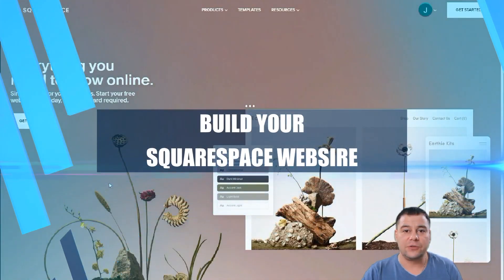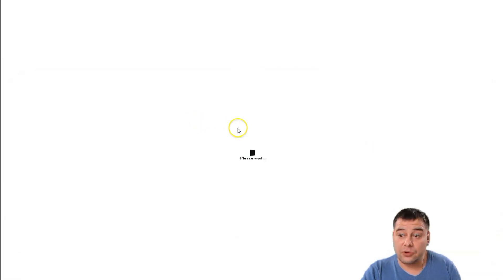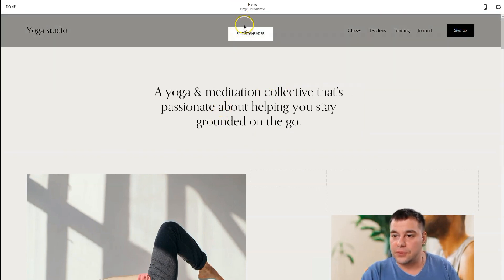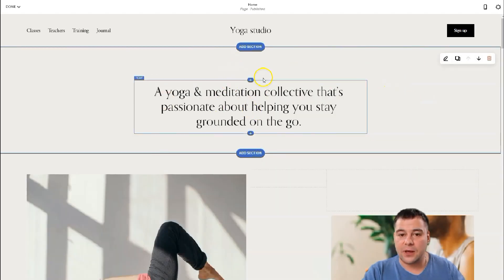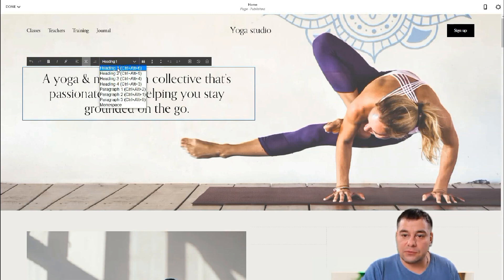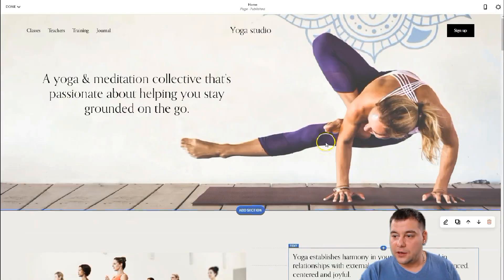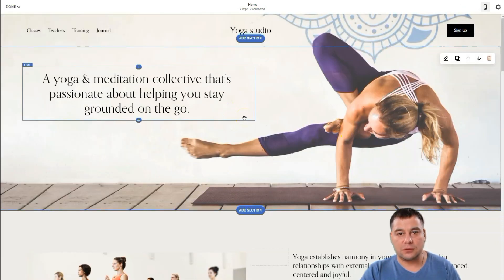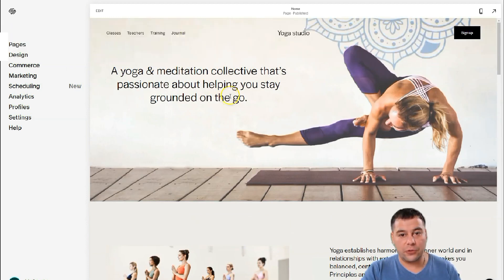Unleash the Power of Squarespace For Ecommerce Business - Start Your Online Store Today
▶️ [0:00 - Introduction]
Welcome to our ultimate guide on maximizing the potential of your Ecommerce business with Squarespace. We're dedicated to helping you thrive in the digital market world. So, let's delve into the key points and takeaways of Squarespace's power for your online store.

🔑 [0:30 - The Power of Squarespace]
Squarespace isn't just another Ecommerce platform, it's a revolutionary tool designed to elevate your online business. We'll delve into its unique features, user-friendly design, and unrivaled customization options that set Squarespace apart from its competitors.

💼 [2:00 - Setting up Your Online Store]
We take you step-by-step through setting up your very own online store. Squarespace simplifies the process and we're here to guide you through it, ensuring your launch is seamless and successful.

🎯 [4:00 - Ecommerce Strategies with Squarespace]
Learn the top strategies for Ecommerce success with Squarespace. We'll share pro-tips, industry secrets, and proven methods for boosting sales and expanding your reach.

💡 [6:00 - Final Thoughts]
We'll conclude with an overview of key takeaways and a round-up of the transformative power of Squarespace for your Ecommerce business. Start your journey today to online success!

💖 Support Us:
Remember, we're here to help you dominate the Ecommerce world!